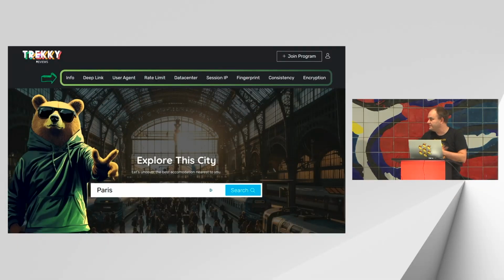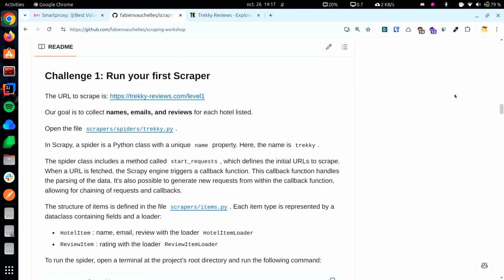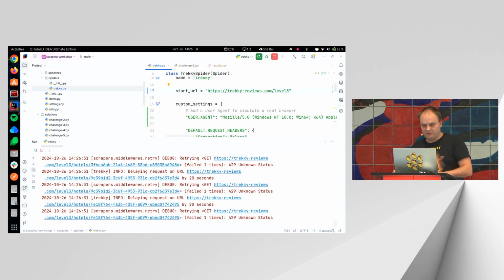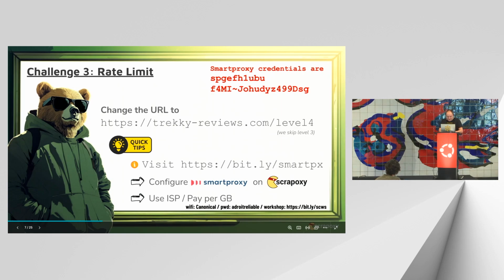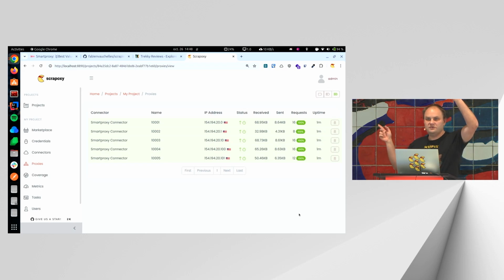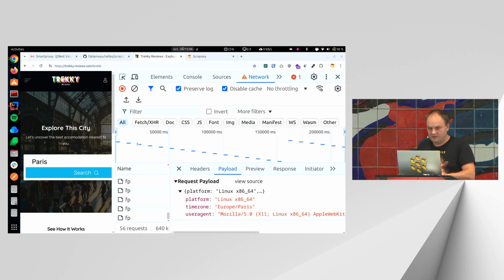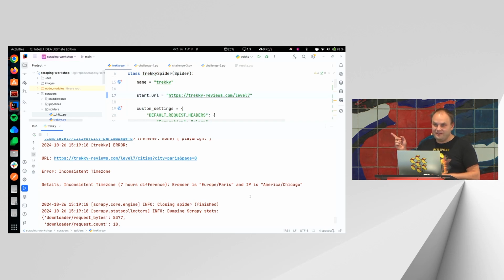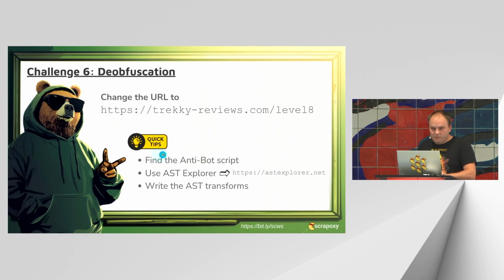Ubuntu Summit 2024 | Master Advanced Anti-Ban & Web Scraping Techniques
"In this workshop, Fabien Vauchelles (Anti-Ban Expert) walks through the latest legal techniques for collecting crucial datasets to train AI models. In this session, you'll learn how to overcome fingerpint challenges and anti-bot measures, and reverse-engineer protection to understand signals tracking.

Fabien will also introduce Scrapoxy, the free and open source proxies waterfall tailored for web scraping, and help you become an expert in browser farms with Playwright.

This workshop tailored for intermediate developers will immerse you in the secret world of anti-bot protections. Basic knowledge of Python and JavaScript is recommended - but don't worry if you're new to it, Fabien is there to help you every step of the way.

About Fabien Vauchelles
Fabien Vauchelles is an Anti-Ban Expert. With over a decade of experience in Web Scraping, Fabien's passion for code and technology helps him to bypass protections. He is the creator of Scrapoxy, a mature free and open-source proxy waterfall tailored for the Web Scraping industry.

He had the opportunity of sharing his insights at many events including Devoxx conferences, PyCon, DefCamp, Voxxed Days, API Days, PyData and others.